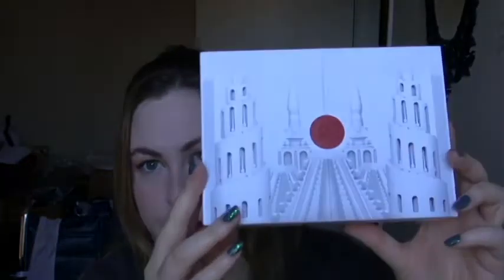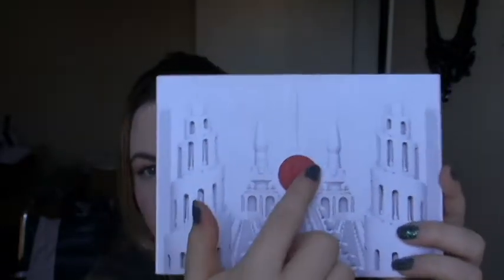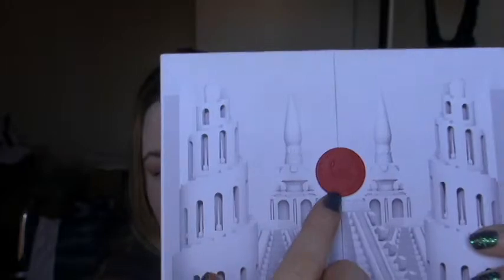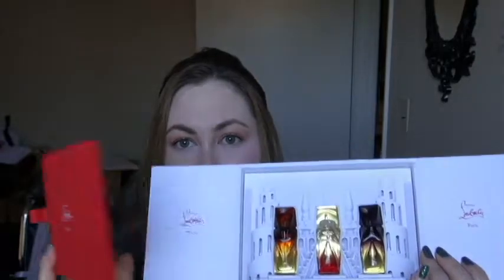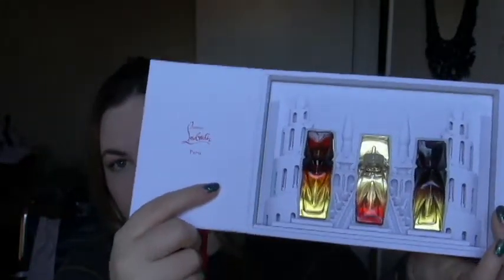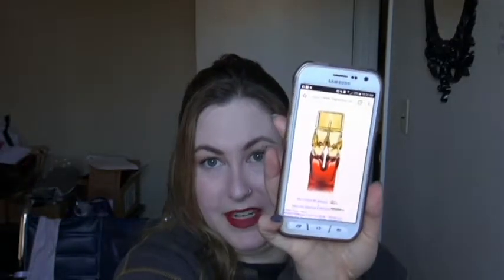Louboutin Fragrance Review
Have you tried any of these?  let me know what you think of them!